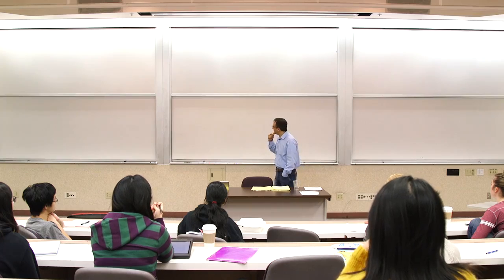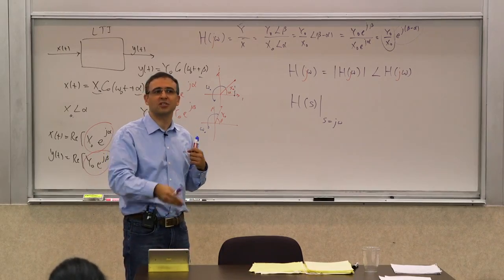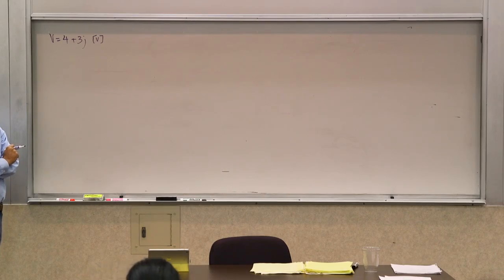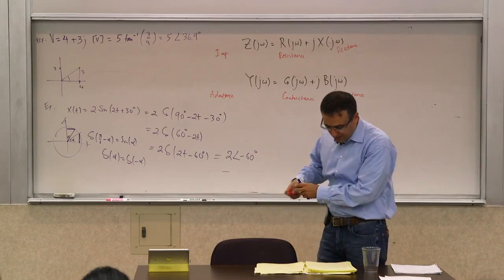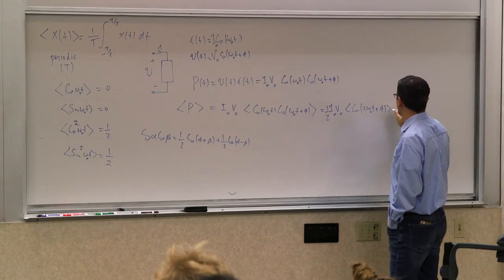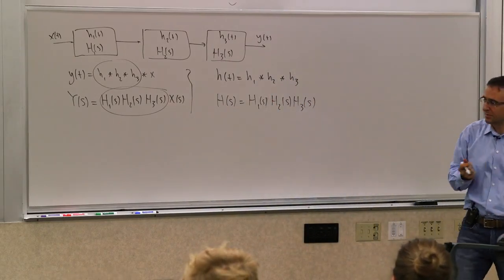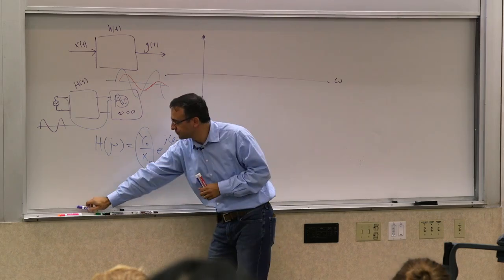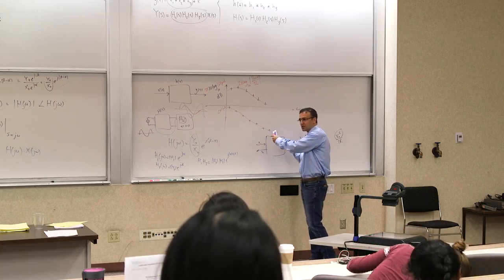031 Sinusoidal Drive, Phasor Notations, Cascaded Systems, Intro to Bode Plot